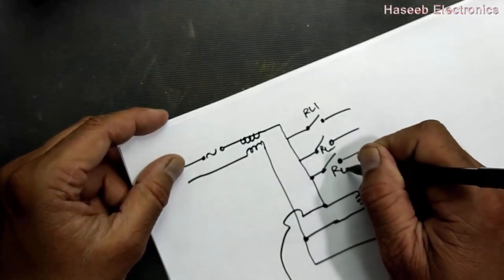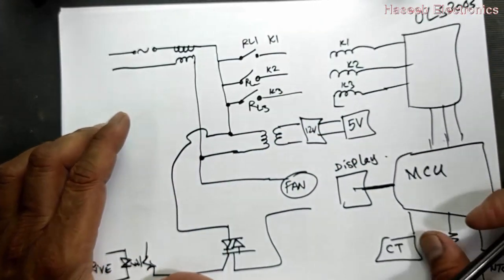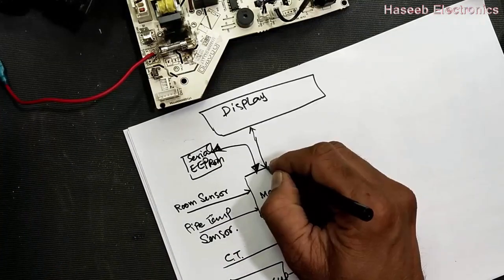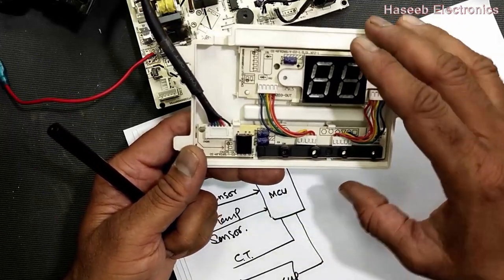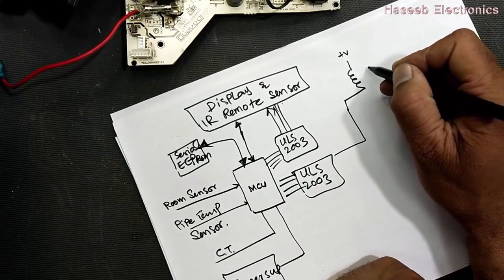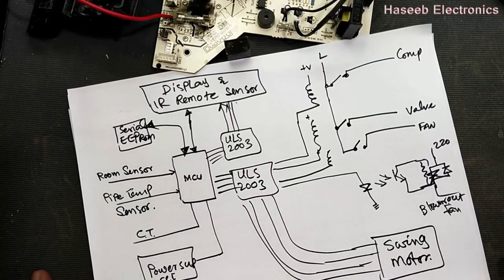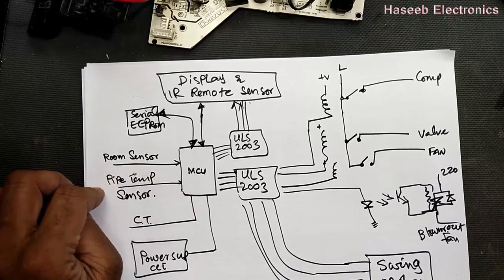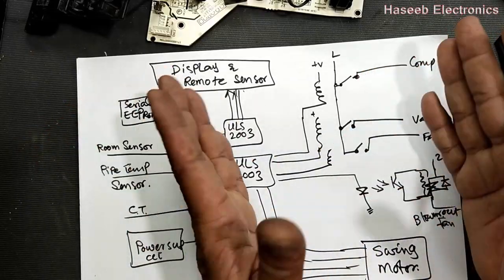#327 Split AC Indoor Unit Board - Repair/ Test / Function Explained / Troubleshooting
in this video i explained and demonstrated how to repair split AC indoor unit circuit board - Repair/ Test / Function Explained / Troubleshooting and wiring
it is KFR-70GW series board used in Chigo Split AC, Feng Xia Series, Mitubishi Split AC, and GD Midea Refrigerant Equipment indoor unit.  i demonstrated how the circuit works and how to troubleshoot, if
1. indoor fan not working
2. swing motor does not move
3. compressor does not start
4. outdoor unit cooling fan does not spin
5. heat cool valve not changing to heat or cool
6. indoor unit displays error code
7. how to test indoor unit room temperature sensor
8. how to test indoor unit pipe temperature sensor
9. how to test power supply circuit
10. how the microcontroller controls the function of the split ac unit